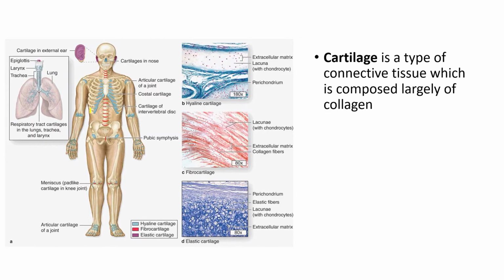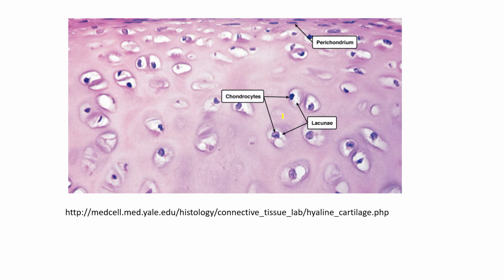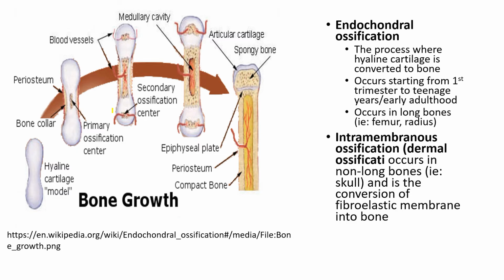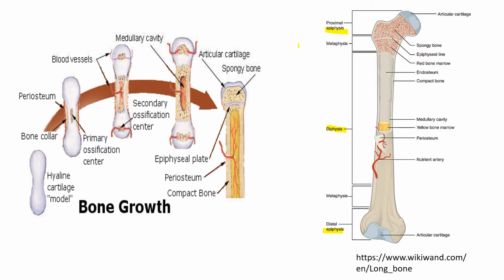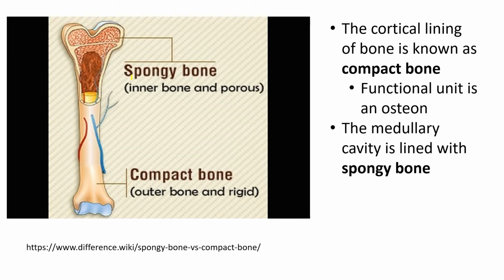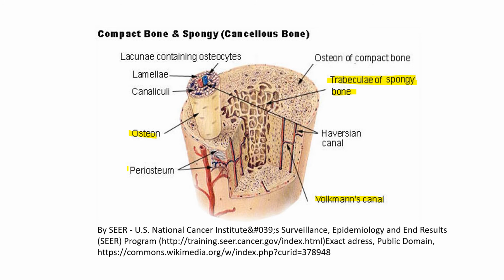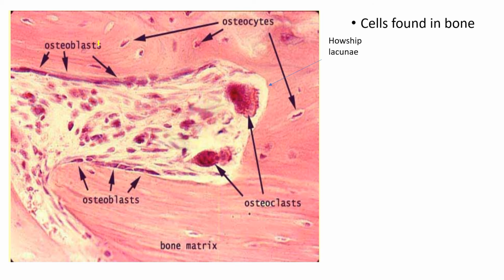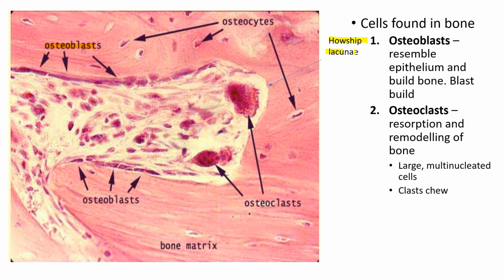Histology - Bone and Cartilage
George with 573 Medicine discusses bone and cartilage in this video